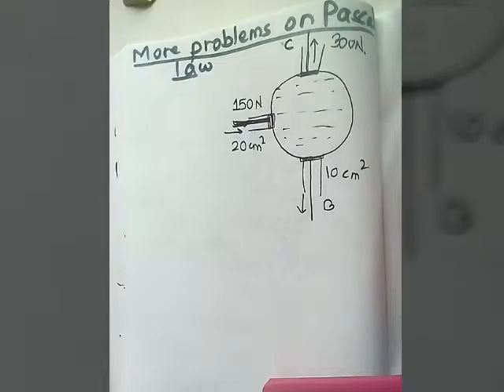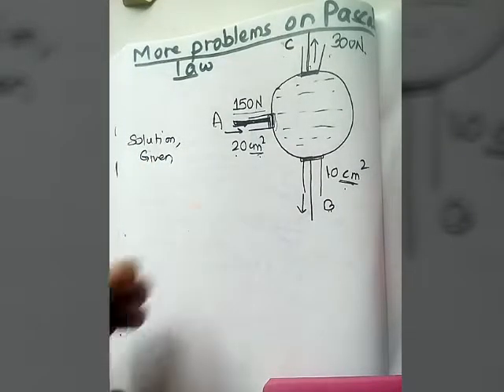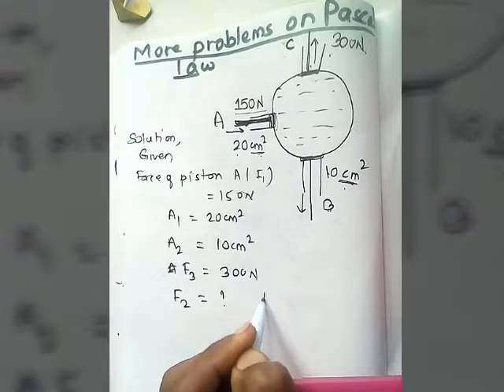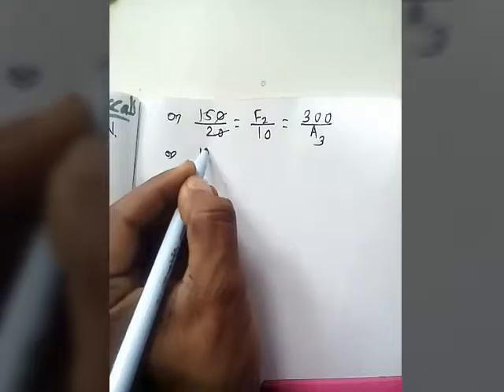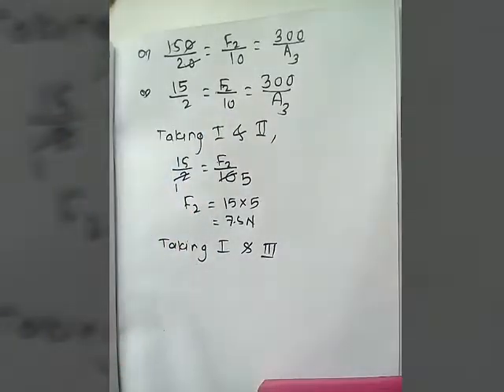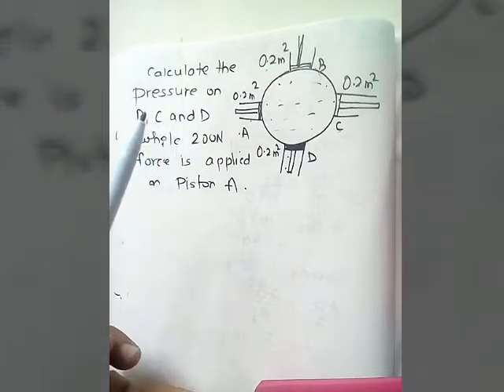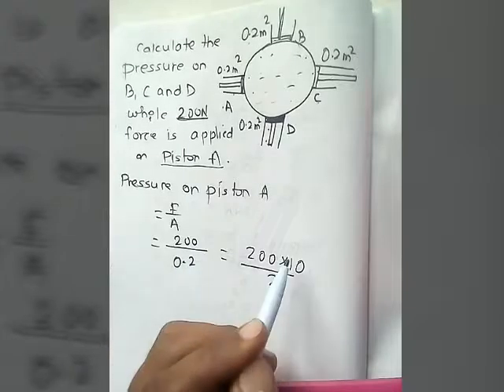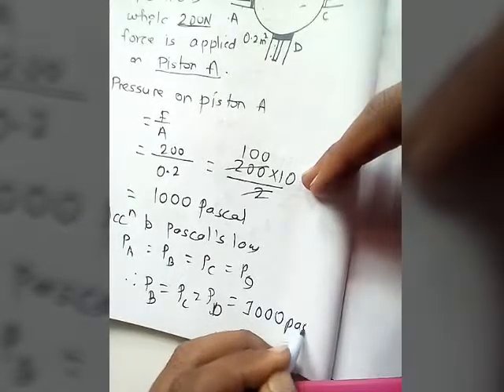Pascal law 3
More examples on Pascal law